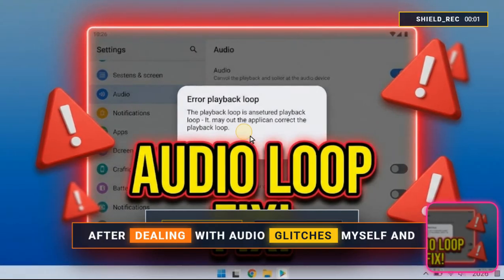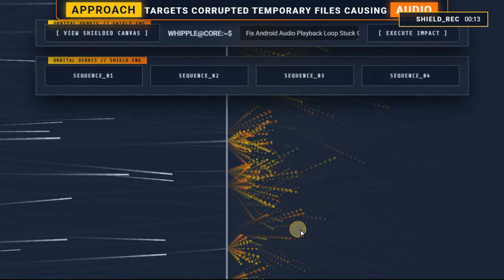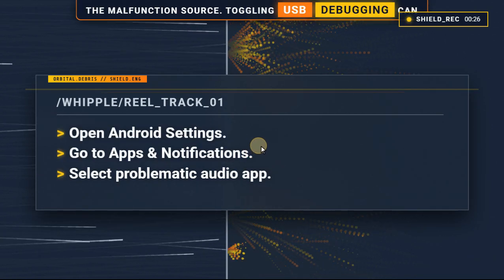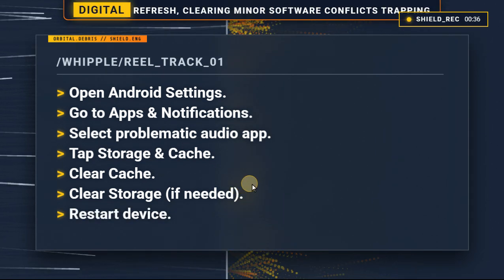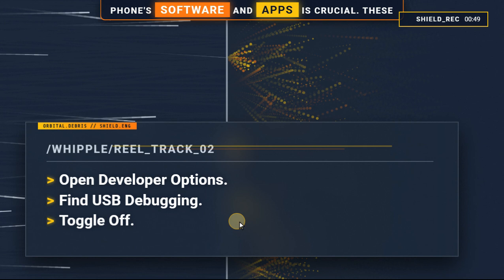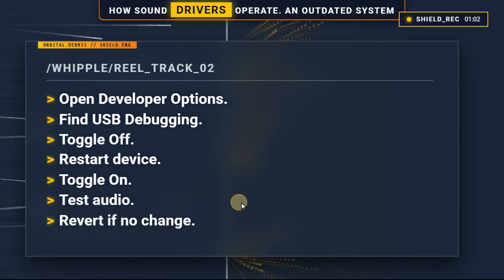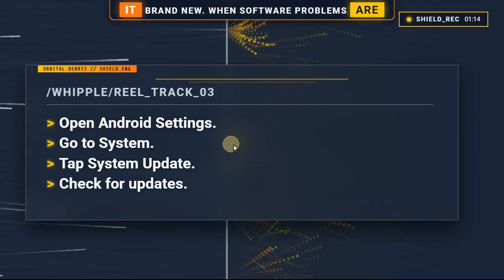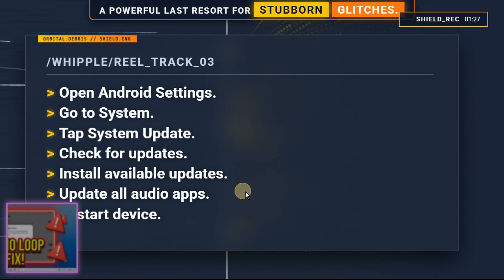Fix Audio Playback Starting Loop Stuck Glitch In Android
Experiencing an annoying audio playback loop stuck glitch on your Android device can be incredibly frustrating. This video provides definitive solutions to resolve persistent sound issues and restore smooth audio functionality. Discover effective methods to stop your Android audio from continuously looping and get your device working perfectly again.

Topic Covered:
• Resolving continuous audio loops on Android.
• Stopping stuck sound playback glitches.
• Troubleshooting Android audio problems.
• Essential fixes for Android sound issues.